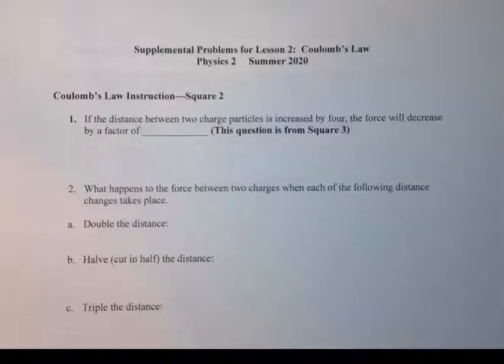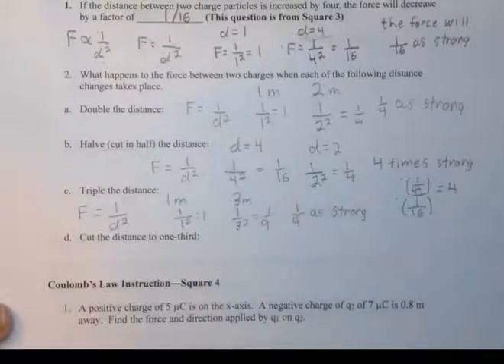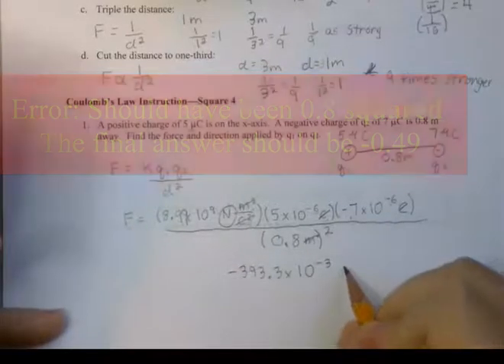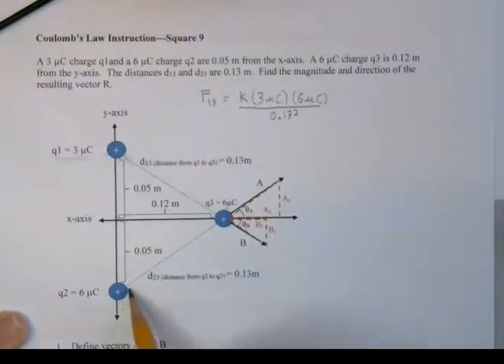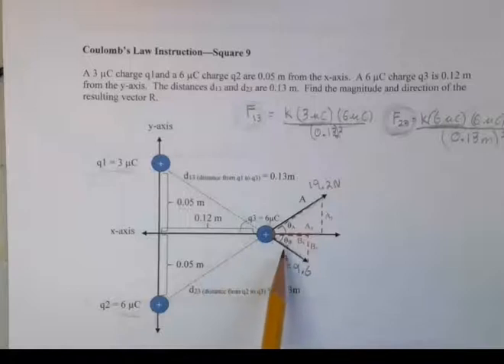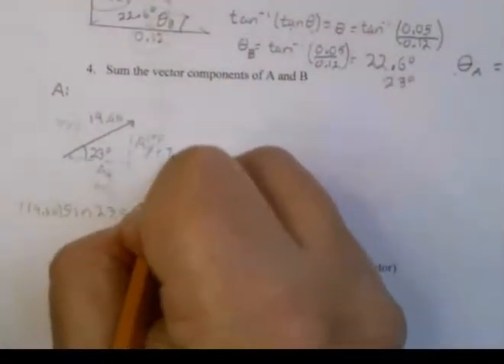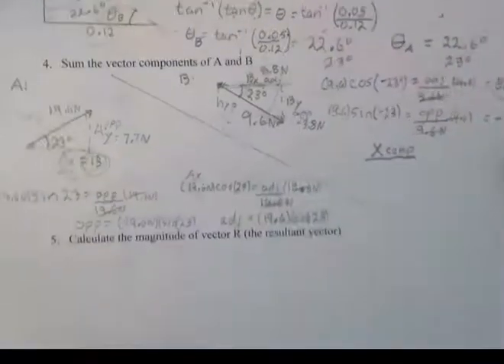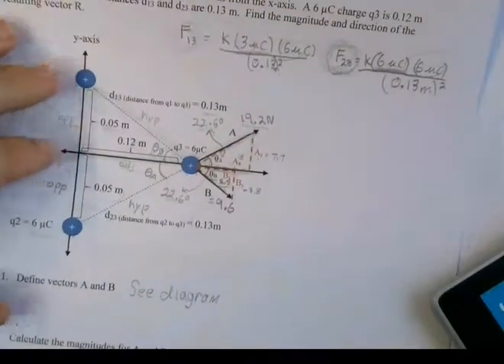Coulom's Instruction Prob pt1